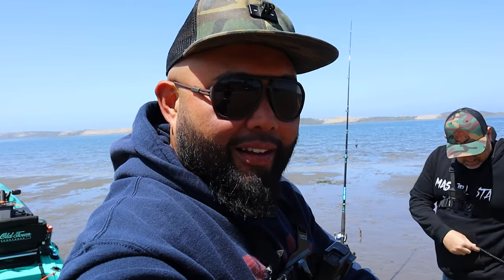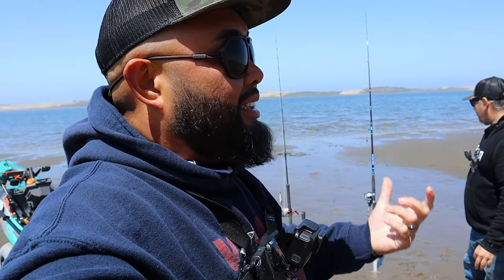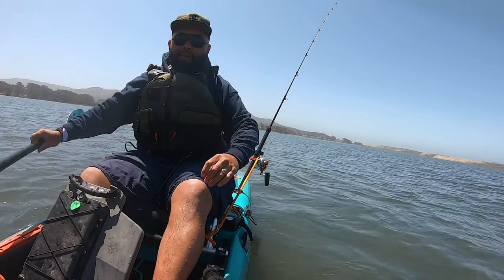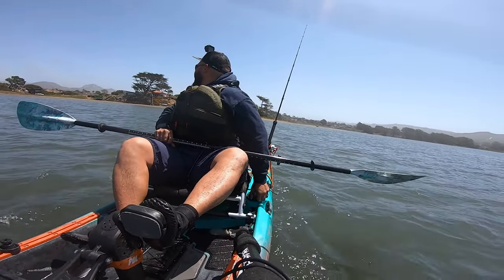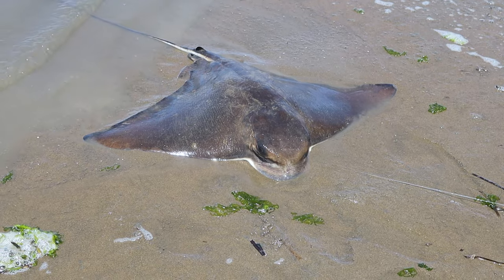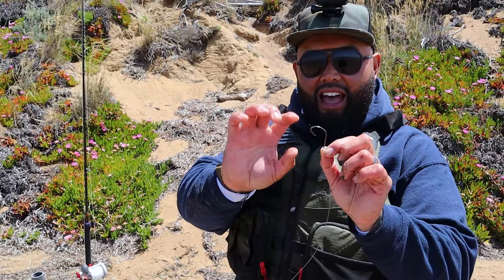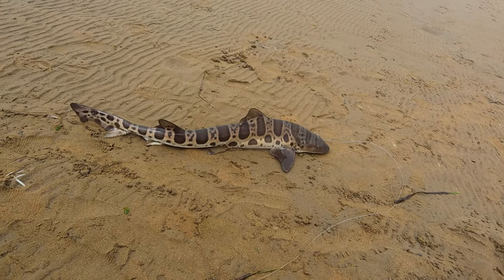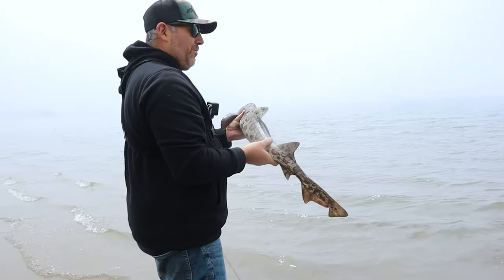Shore Fishing using the kayak to drop baits for Shovelnose and Leopard sharks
We are targeting Shovel nose guitar fish and leopard sharks today.

magic bait thread